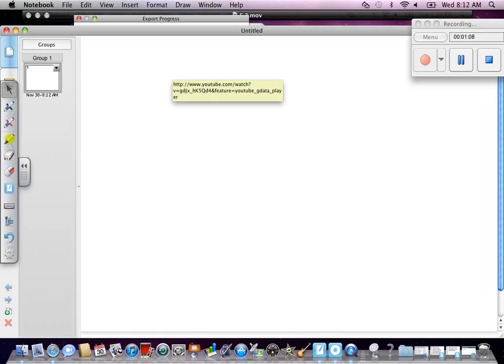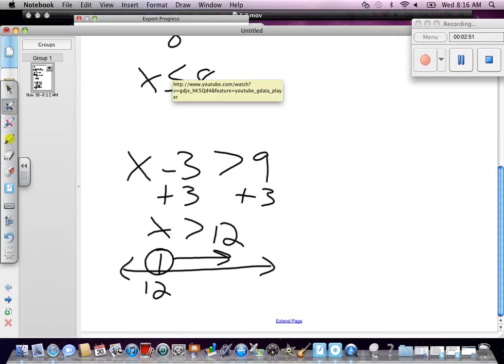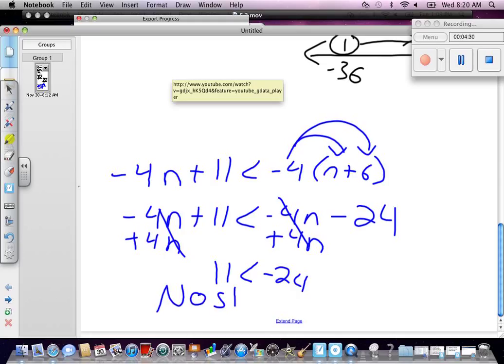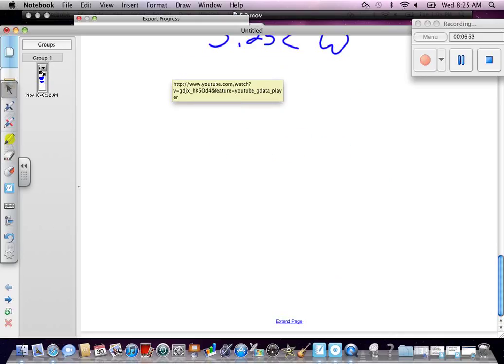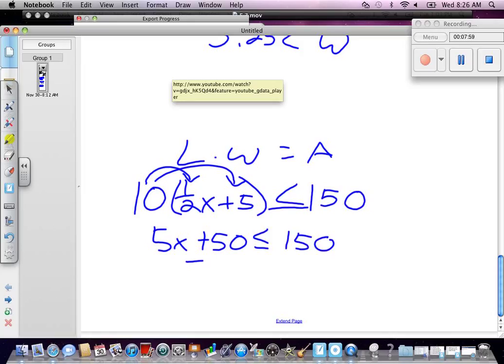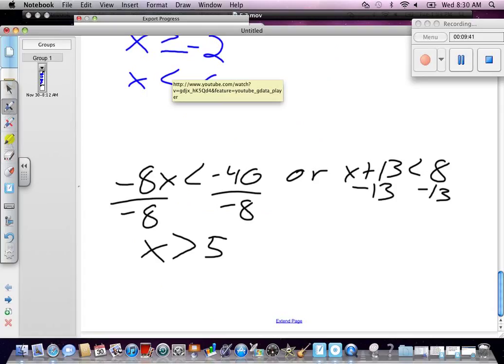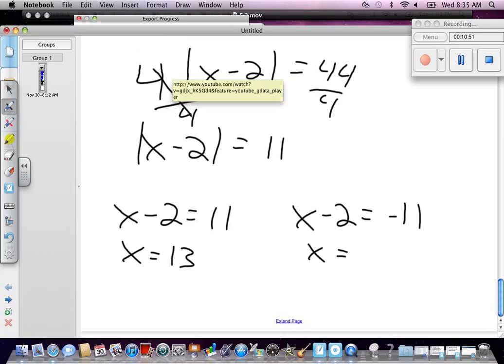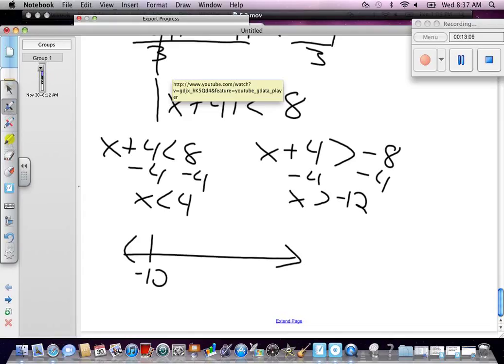review ch 6